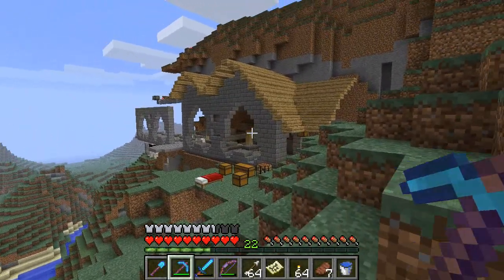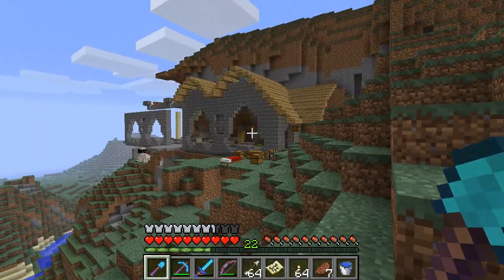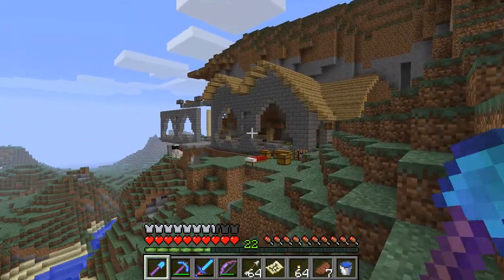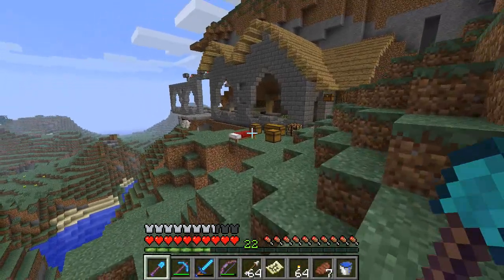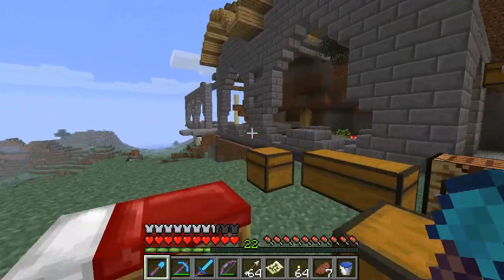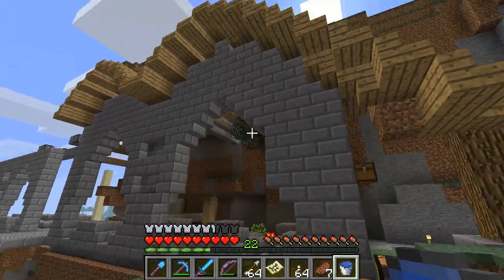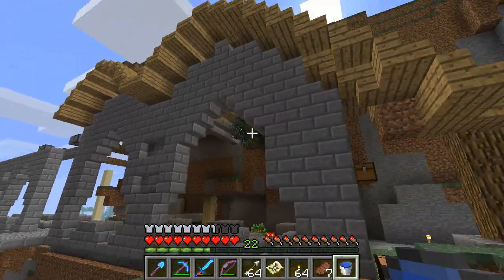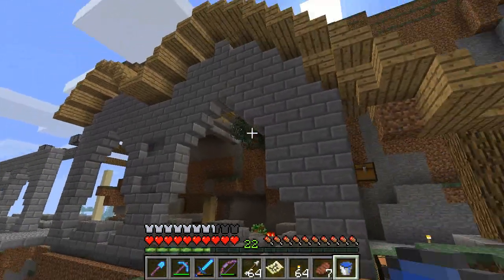haschischtasche plays Minecraft - E12: Havng a hard Time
In this episode we continue the work on our village up that mountain. I am having a hard time figuring out some good texture-combinations for wooden stuff in the default texture pack, but in the end I am still mildly satisfied.